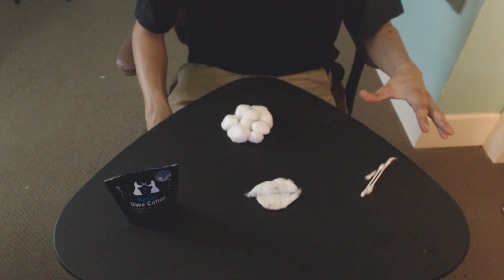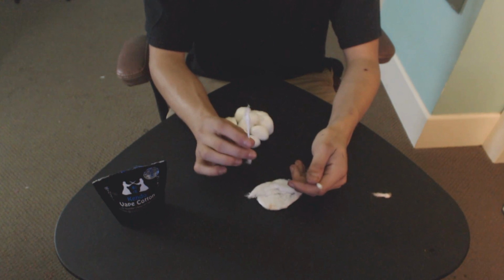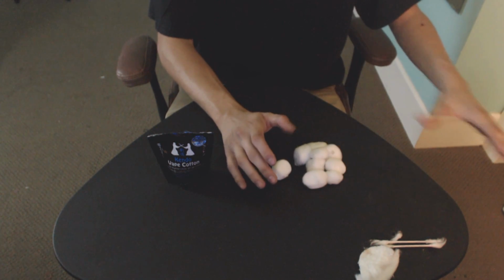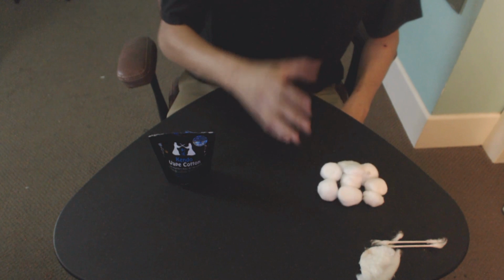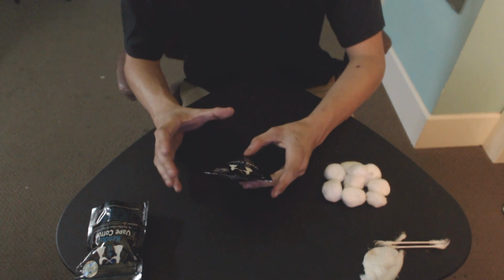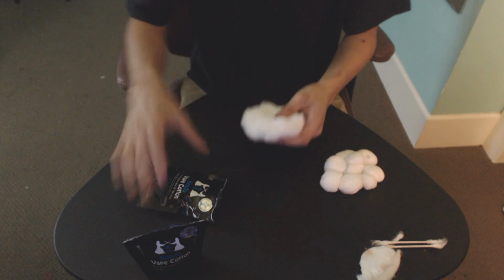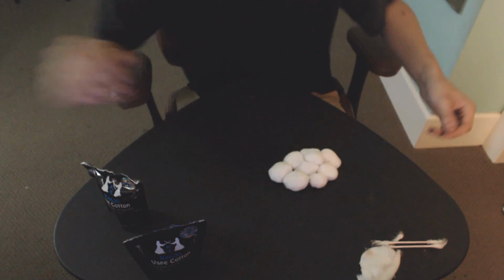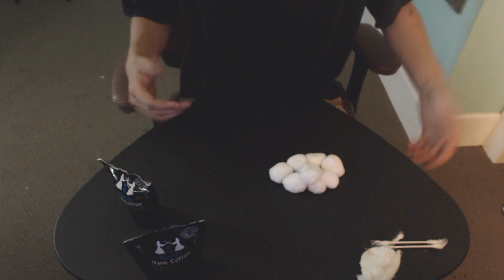Worst and Best Types of Cotton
Hey guys in this video I'll be showing the beginners what the best types of cotton to use are!